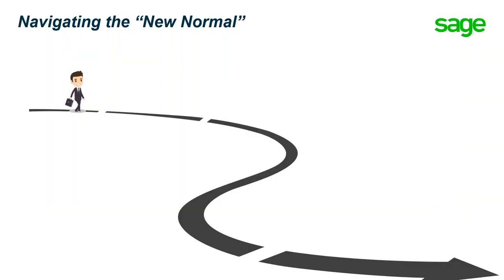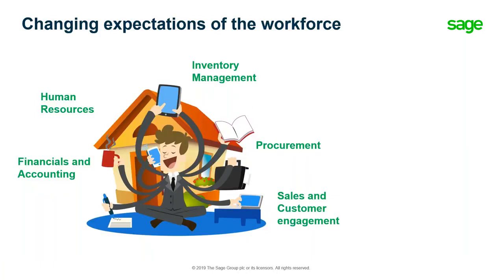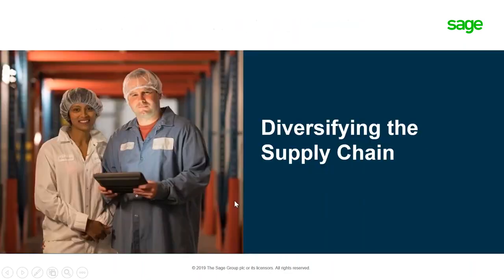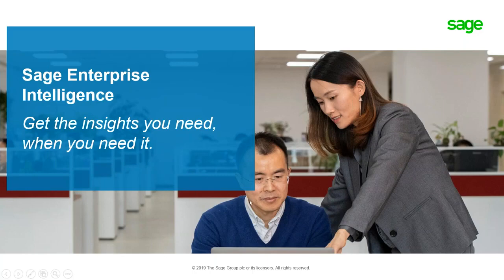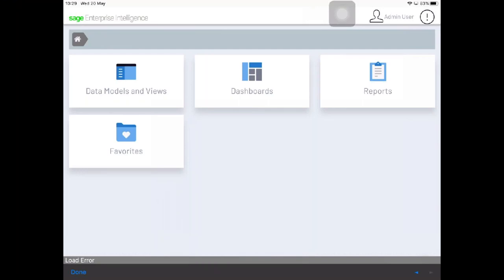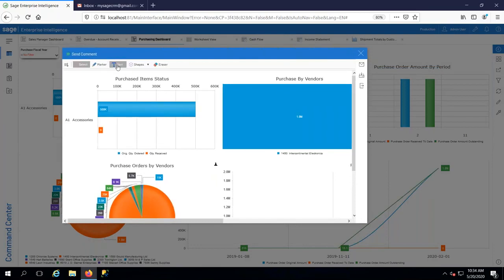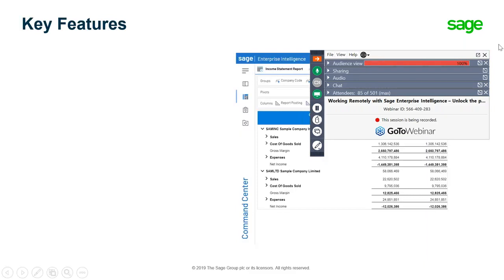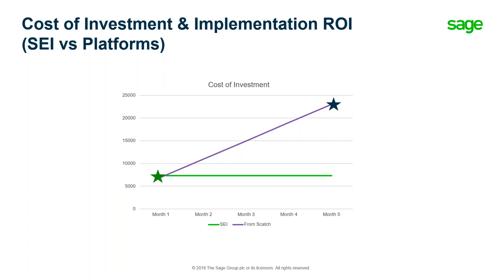Working Remotely with Sage Enterprise IntelligenceSEI โ€“ Unlock the power of your Sage 300 data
In this webinar, Sage experts will show you the advantages of SEI and how you can make your daa work harder for you through dynamic and well-defined report templates accessible anywhere, anytime.